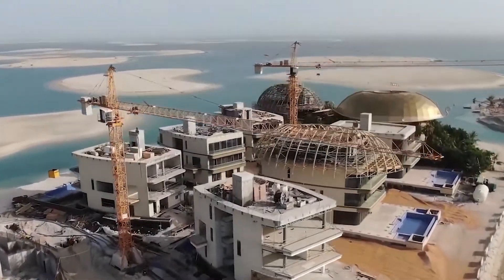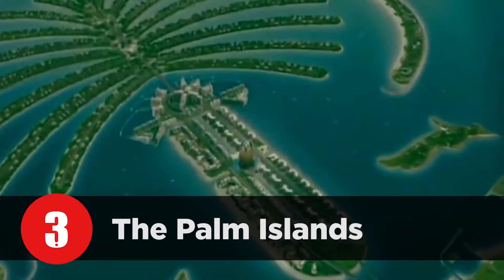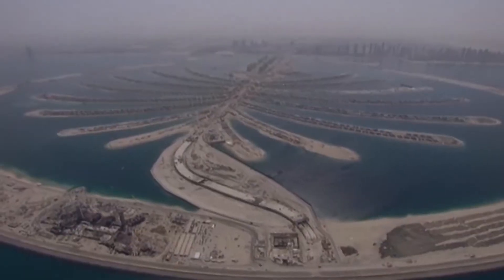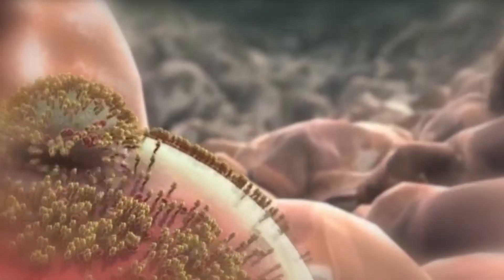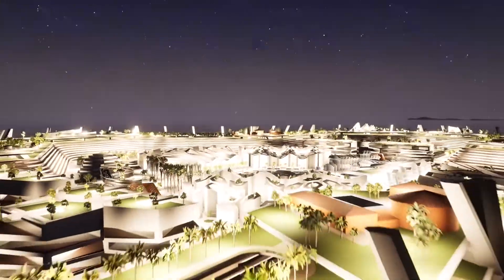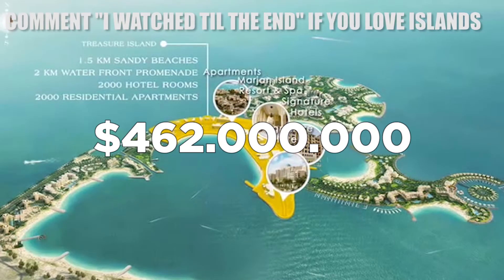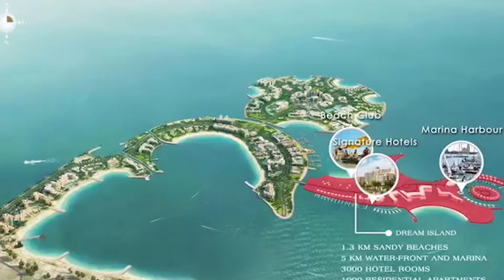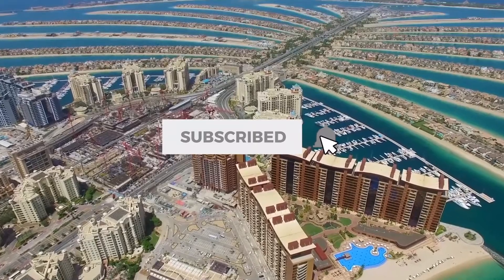The Most EXPENSIVE Man Made Islands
For anyone who dreams of quitting their job and living in paradise, there’s no fantasy more enticing than the idea of owning your own island. Indeed, buying a private island is no longer just something for the rich and famous. But what if we could just make more islands? Join us in today’s video as we share with you the most expensive man-made islands.

As cities look for new ways to manage rapid urbanization, more are seeing the water that surrounds them as a development opportunity rather than a constraint. Artificial islands or man-made islands are carefully constructed through land reclamation in bodies of water. Make sure to watch the whole video and see the most expensive man-made islands. You won't believe how much you can afford it!